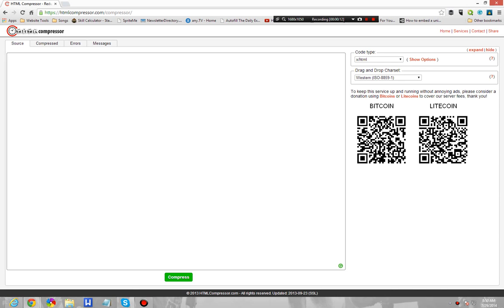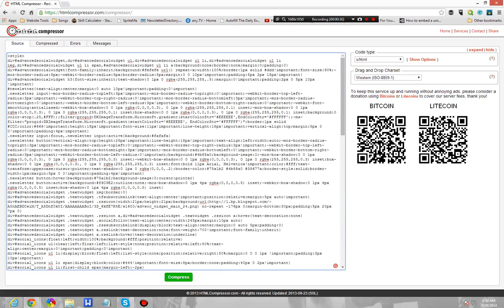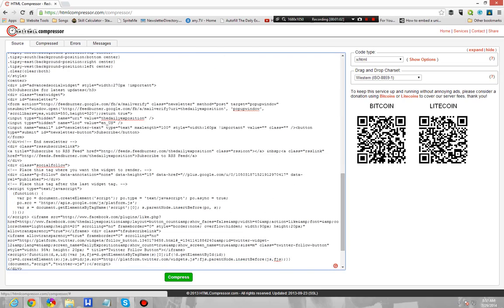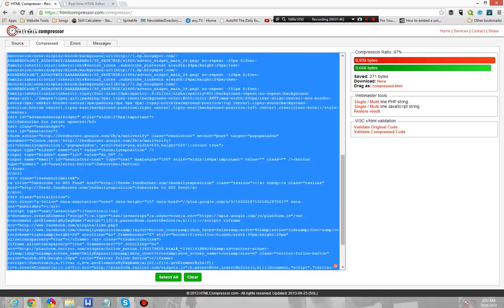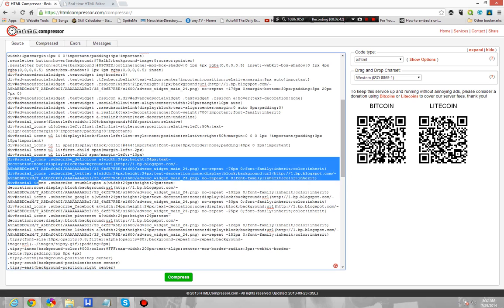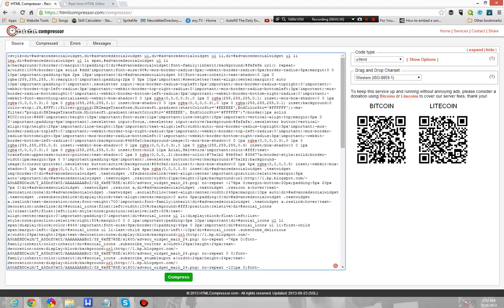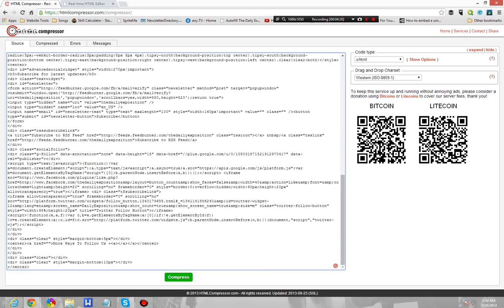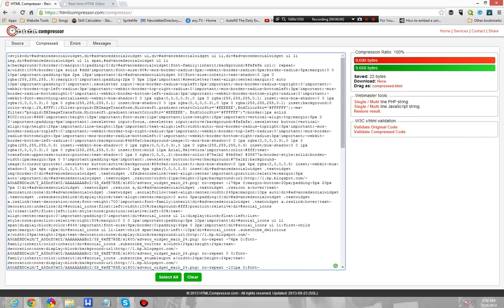HTML Compression Explained